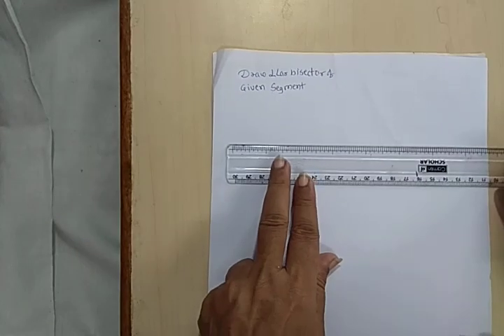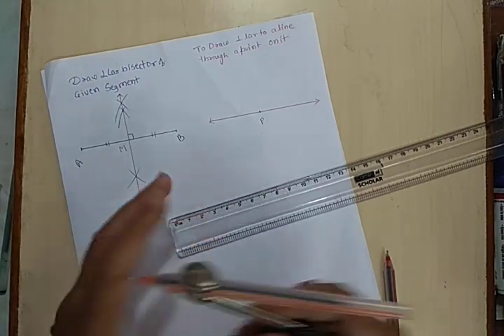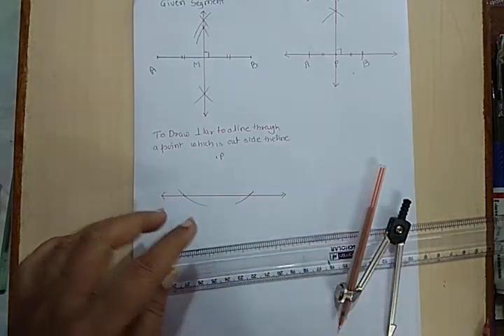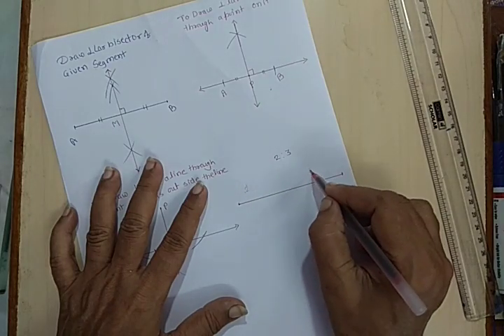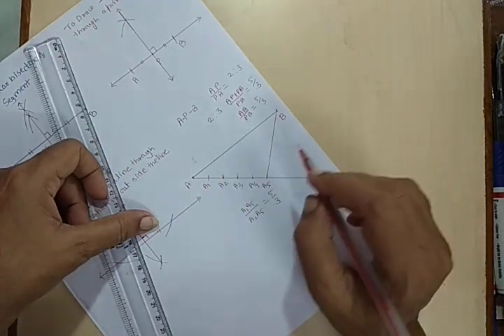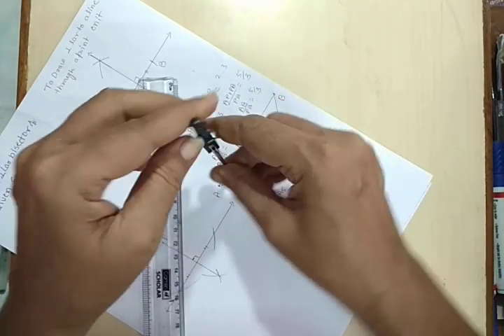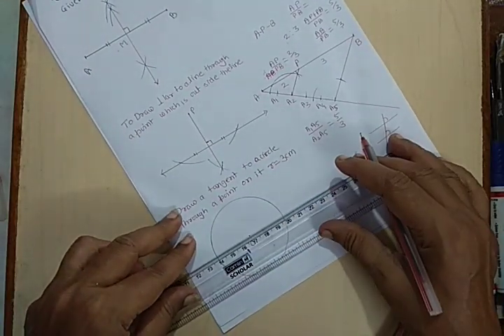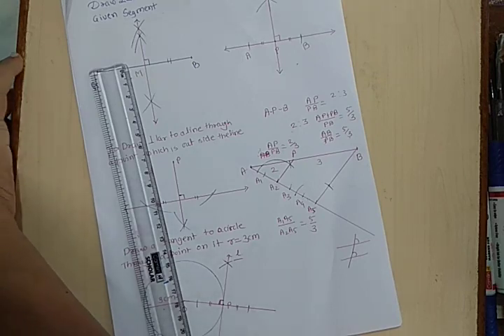Geometric Constructions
सुप्रभात15 July 2020